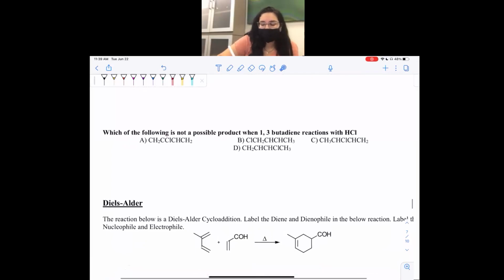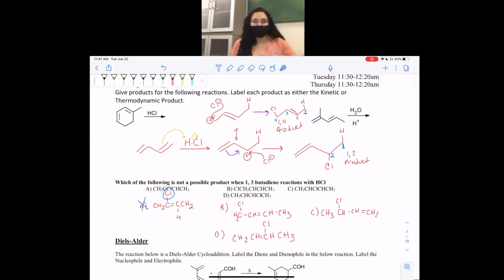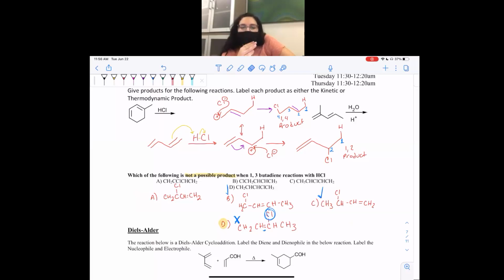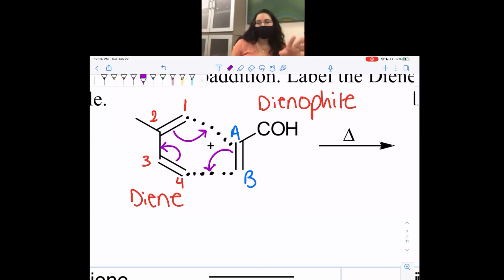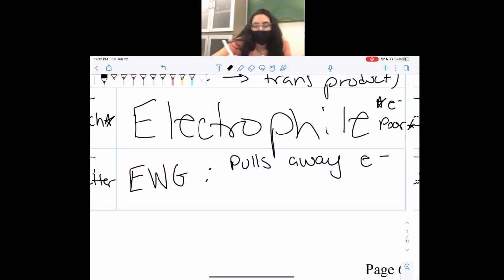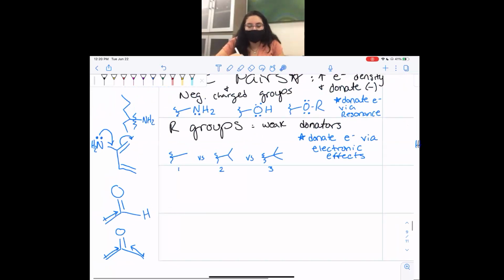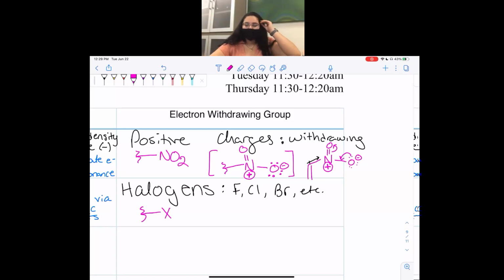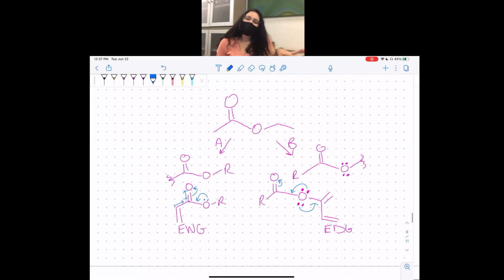Tuesday, June 22 SI